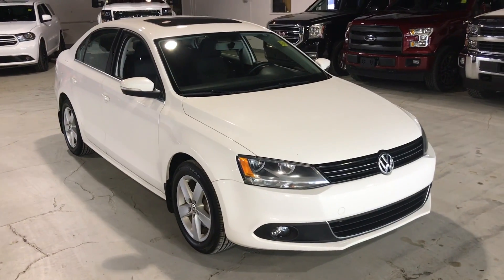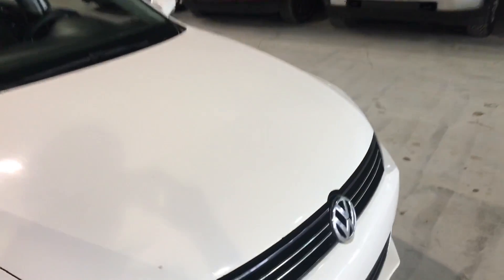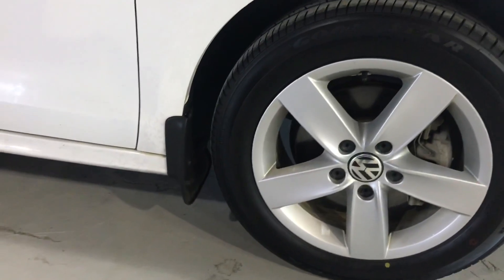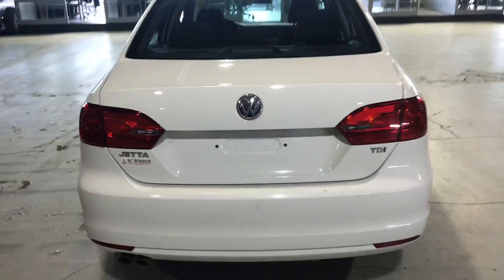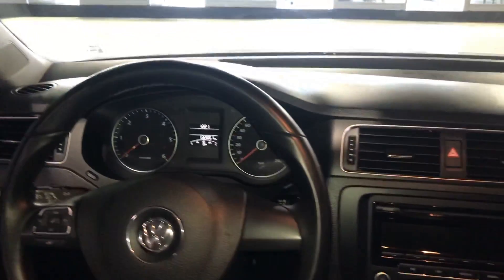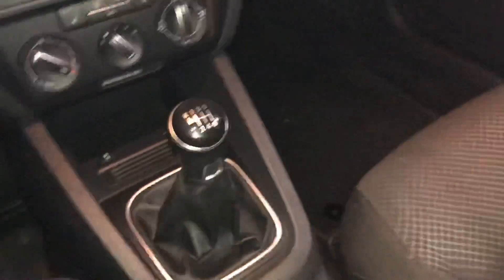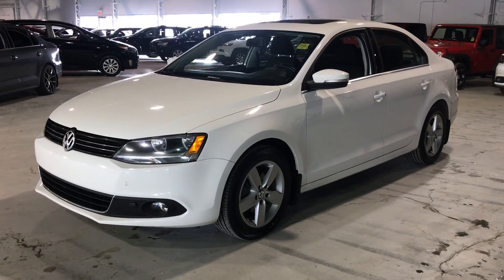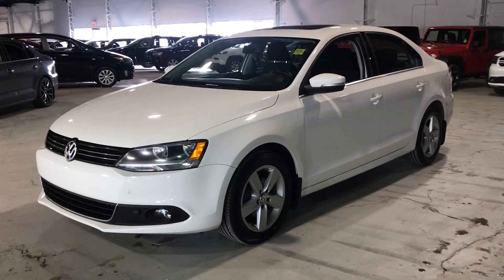2014 Jetta for Paul